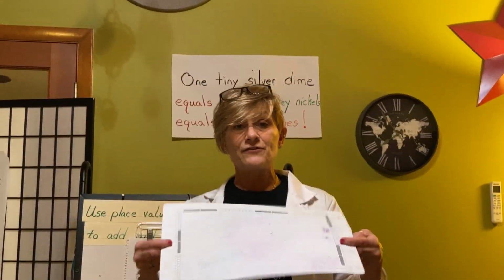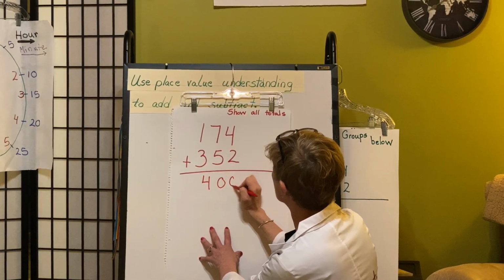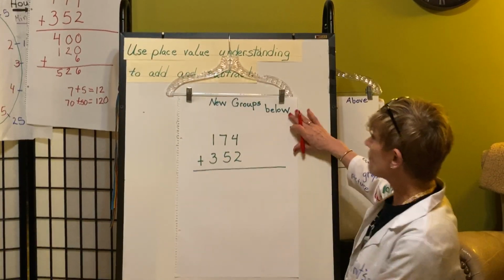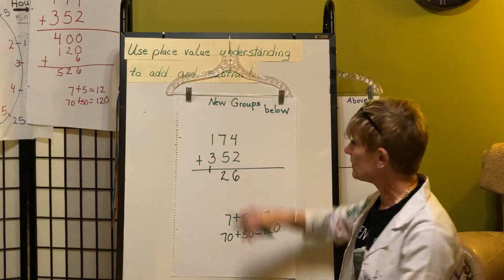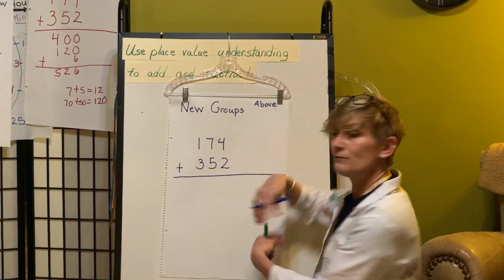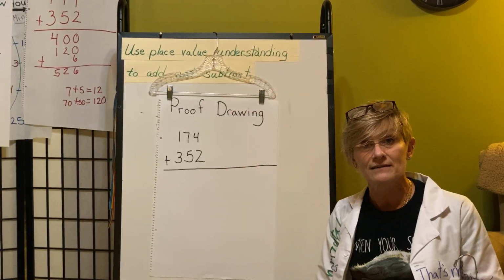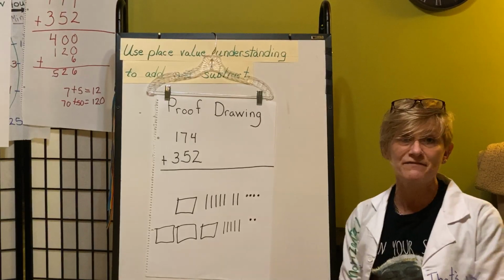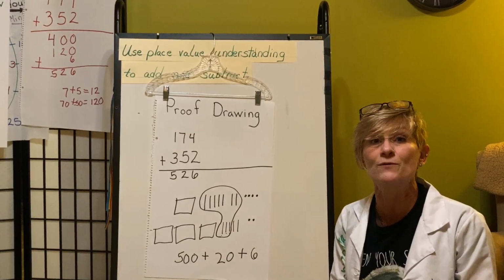Math Class. 3 Digit addition Tuesday 03 31 20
3 Digit addition